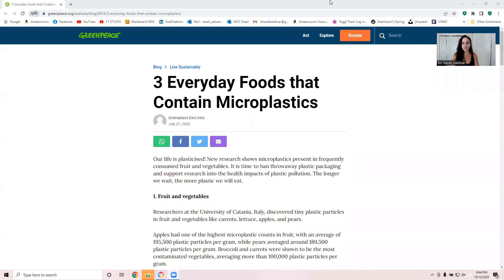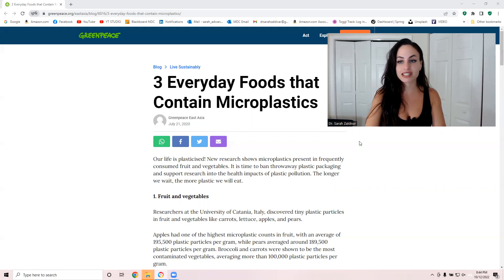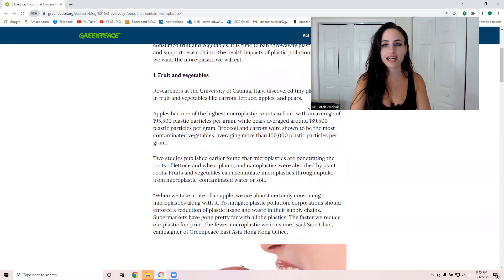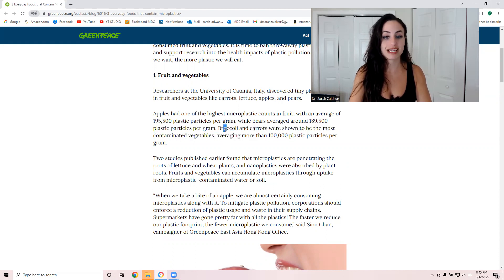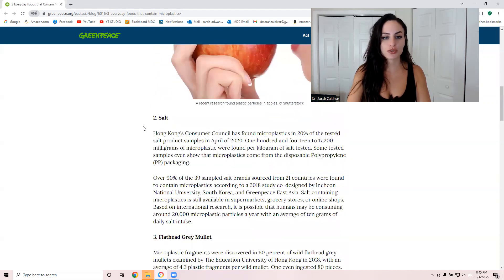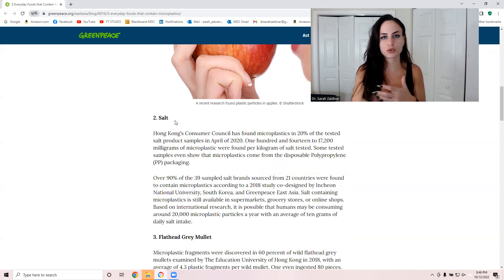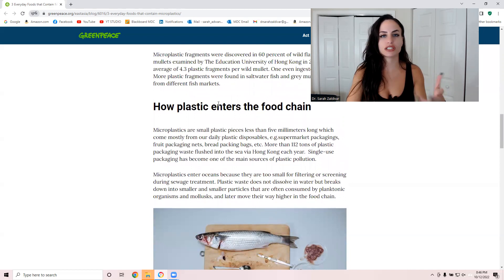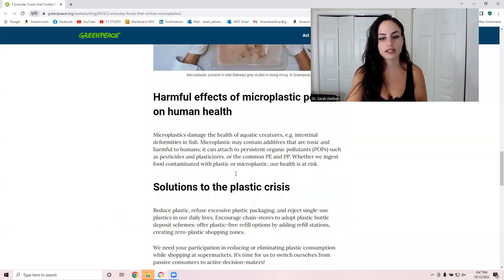🔴 Microplastics in fruits & vegetables, salt and seafood!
💻Get your copy of my BRAIN BUNDLE, which includes DOPAMINE BRAIN + MONSTER MINDSET + MONSTER MIND guides at a discount, here:

CODE: DRZALDIVAR
🤓REFERENCES:
Hi! I'm Dr. Sarah Zaldivar, and I help people lose weight, particularly those who struggle the most in that area. I hold a Ph.D. in Exercise Physiology & Nutrition from the University of Miami and am a certified personal trainer and exercise physiologist with the American College of Sports Medicine. I also teach at Miami Dade College and DeVry University on the side, and I am based in Ocala, Florida.
In Health,
Sarah